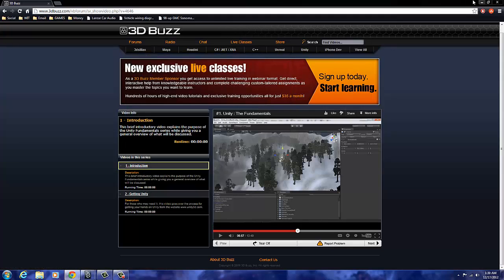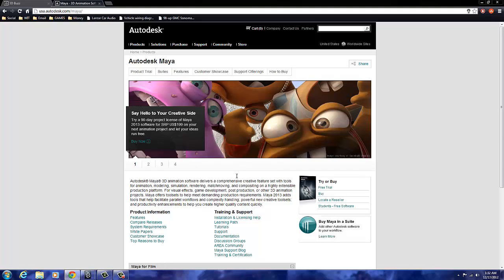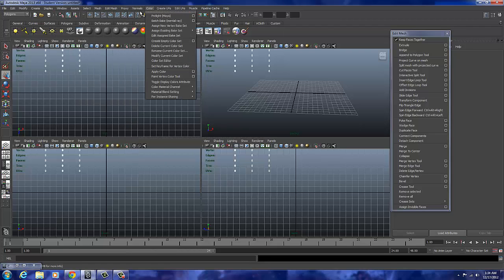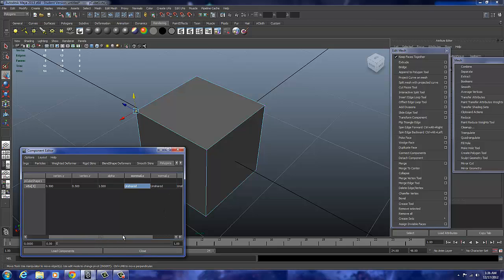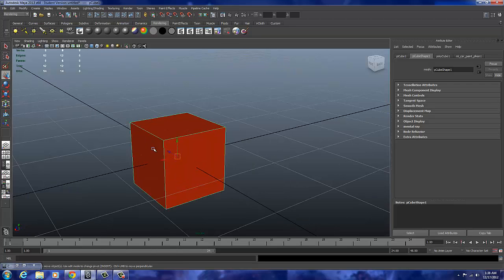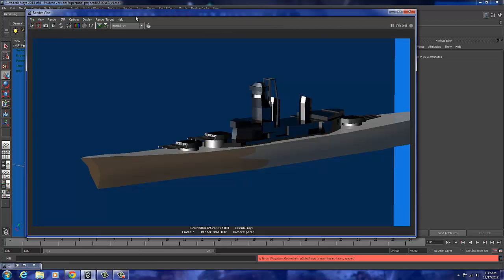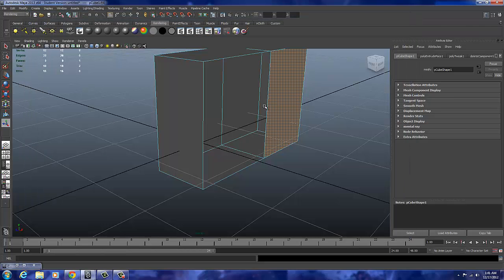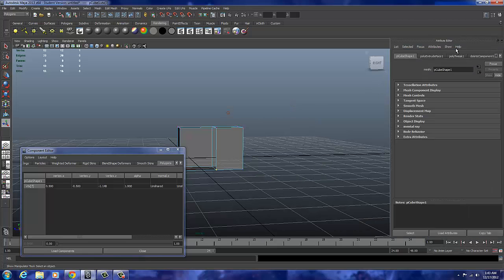Maya Starting off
we get started using maya